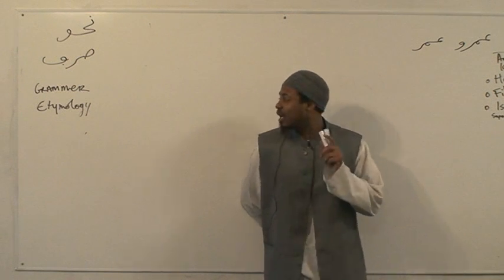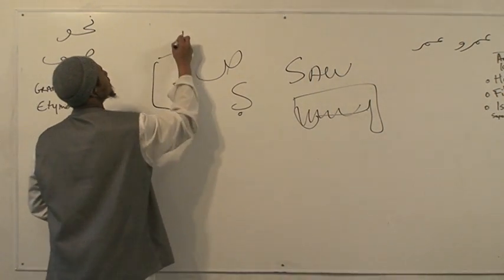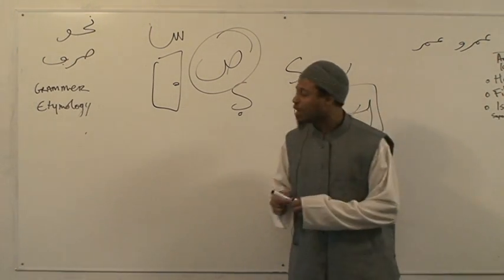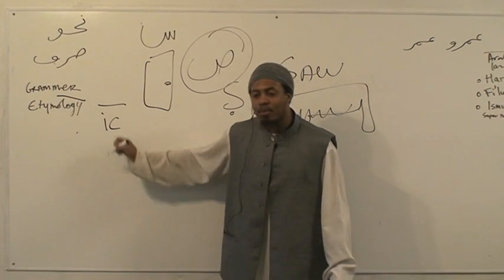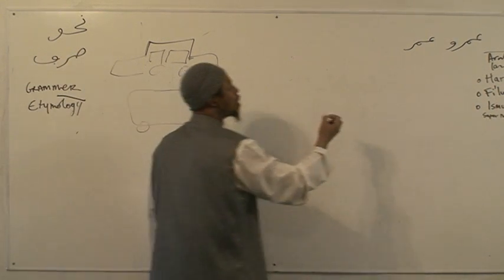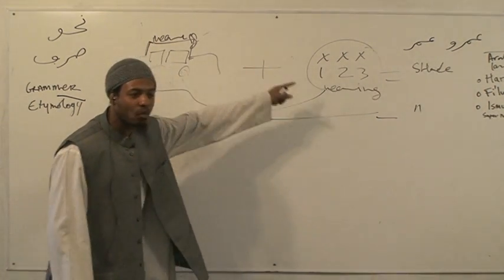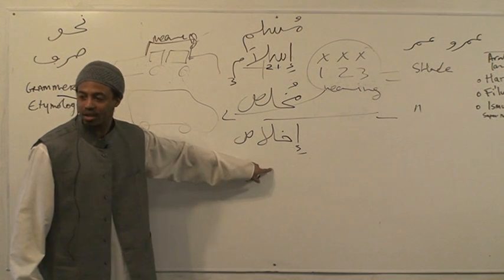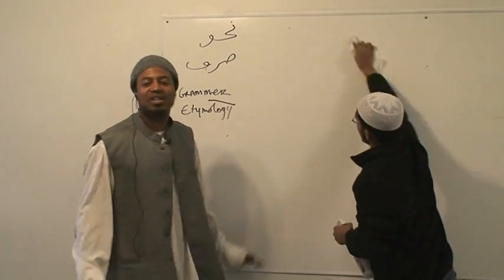ARABIC CLASS 01 (4 of 5)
ARABIC COURSE FOR ALL LEVELS TAUGHT BY A NATIVE ENGLISH SPEAKER (ABU TAUBAH) WHO STUDIED IN MAURATANIA AND MASTERED THE ARABIC LANGUAGE. THIS IS WHAT YOU'VE BEEN WAITING FOR!!!